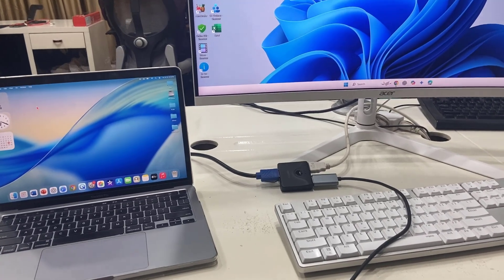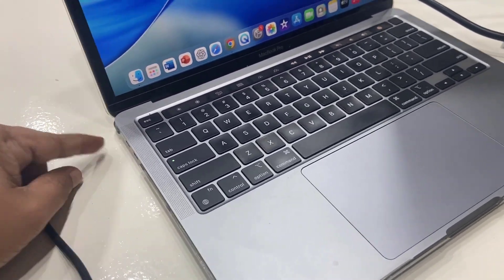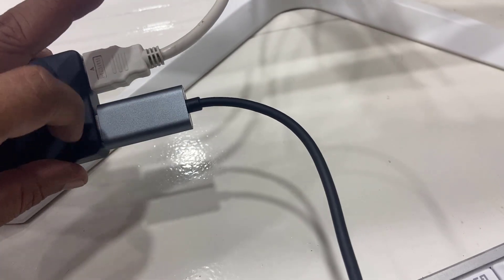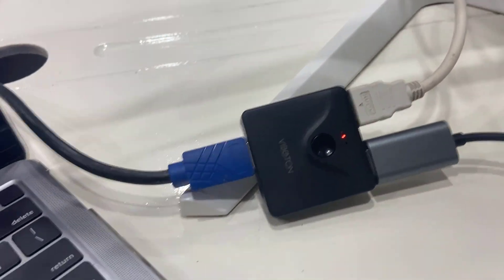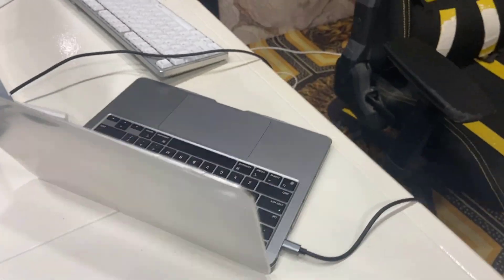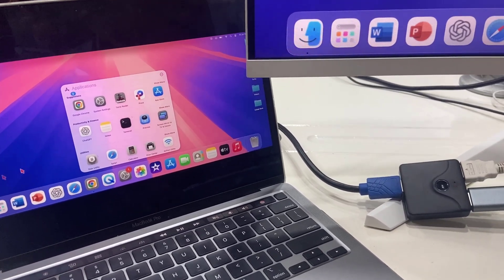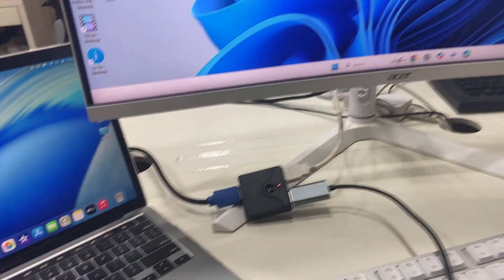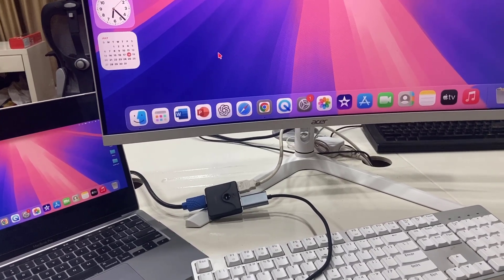How to Connect & Use MacBook & Windows PC on Same Monitor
Learn how to connect and use your MacBook and Windows PC on the same monitor seamlessly! This step-by-step guide covers all the essential methods, including HDMI, USB-C, DisplayPort, and KVM switches to switch between devices easily. Whether you're working from home, gaming, or multitasking, this setup will boost your productivity and give you the perfect dual-system experience. Watch till the end to see the best tips and accessories for a smooth dual-device workflow. Works for both Full HD and 4K monitors.